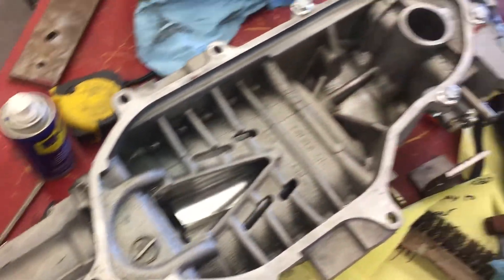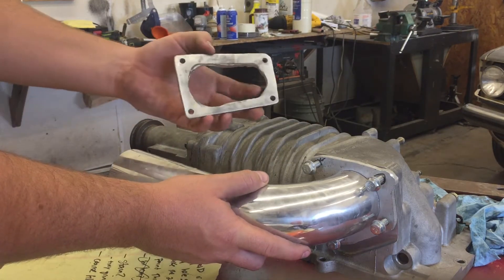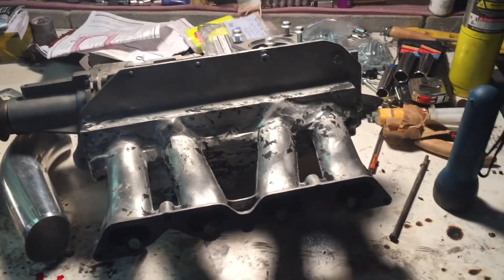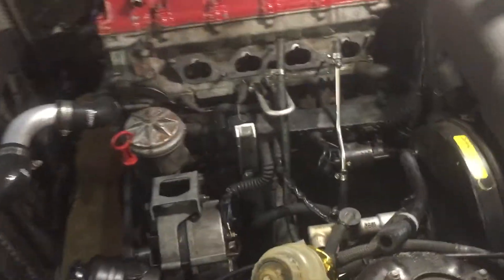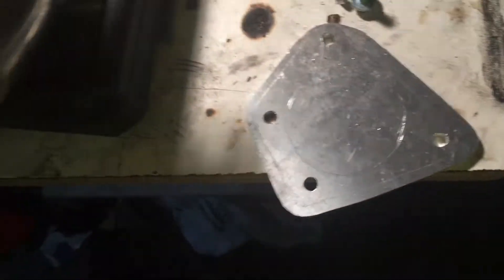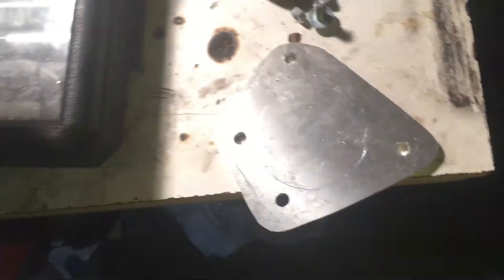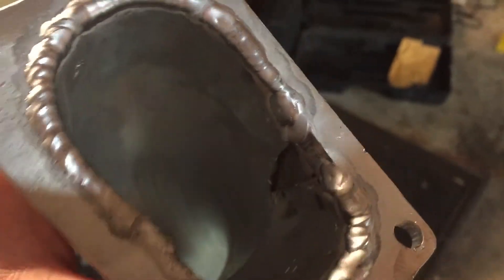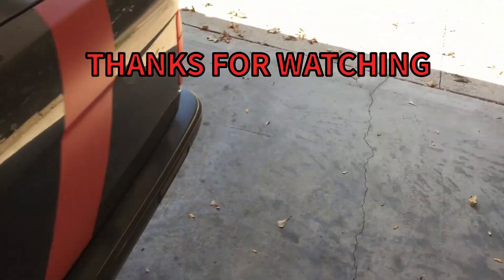Fabricating the Inlet Tube | E30 SUPERCHARGER BUILD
Creation of this inlet tube took a few weeks. It connects the throttle body to the intake hole in the supercharger. In the end it is all welded up and the largest hurdle is complete on the journey to hitting maaaad boost in this old German rust bucket. I progressed through different trains of thought on how to complete this task and had to redo some parts but the final product does not interfere with any other components and appears to work perfect.
I hope to have it completed before the snow flies!